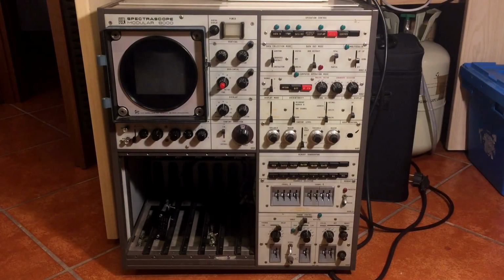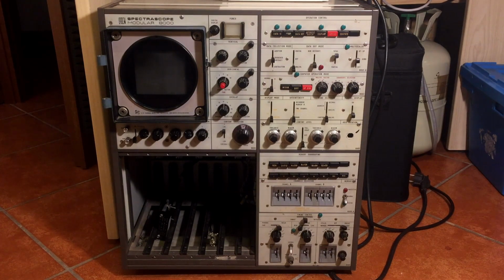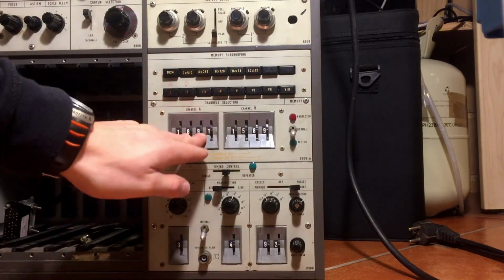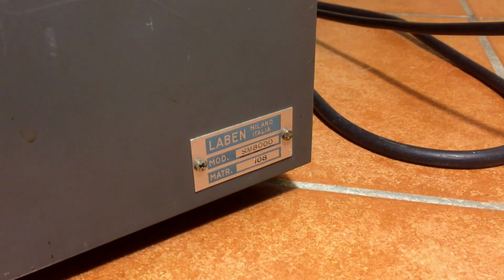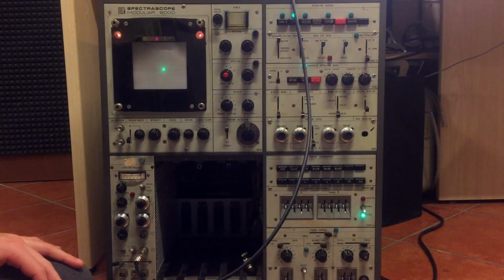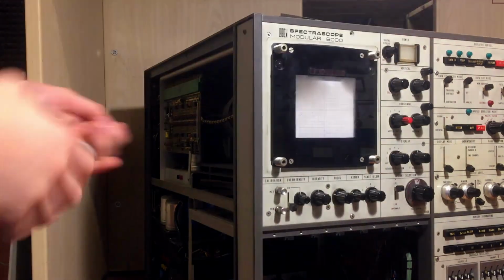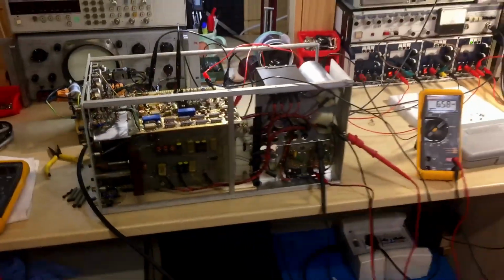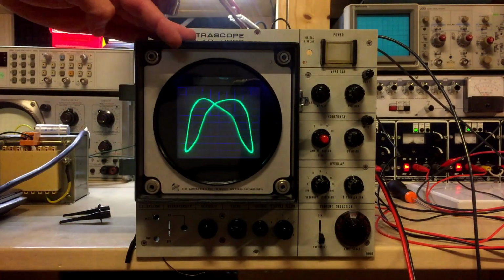Laben Spectrascope 8000 First Quick Teardown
Scientific instrument from the 70s by Laben. Here's a first look inside and i try to resurrect the crt module to display something and use it as a XY display.
Note: after some investigation i found that unfortunately this instrument has two (or more) malfunctioning boards inside. In order to repair it i'd have needed custom parts that are no longer available, so i decided to disassemble it completely and salvage useful parts. I asked a museum if they were interested in this sort of instrument but... nope!